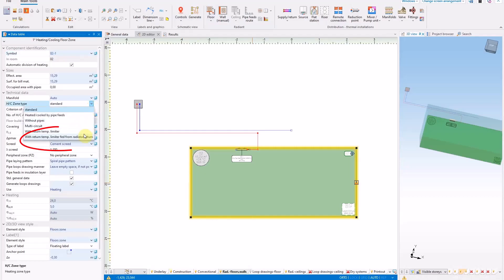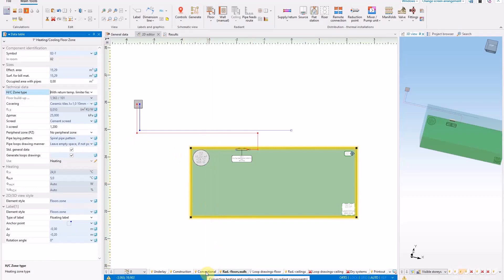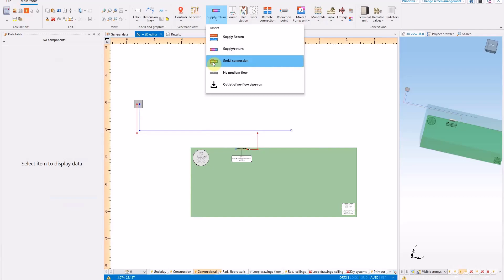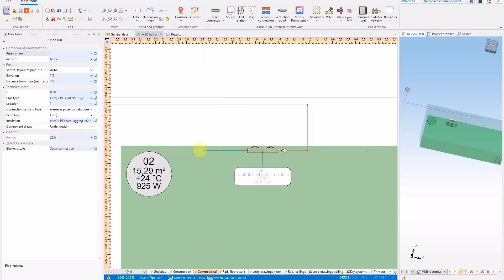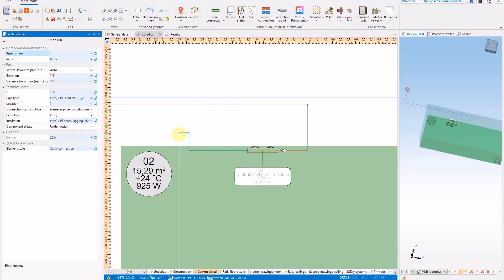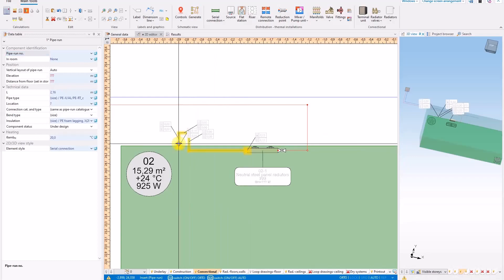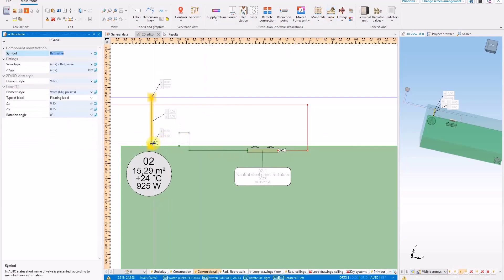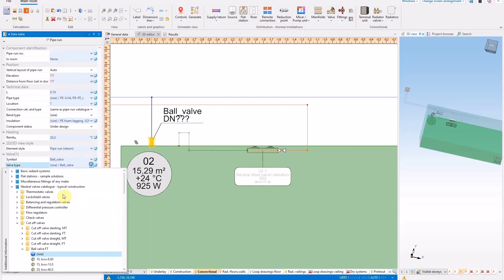InstalSystem 5 - Heating surface supplied from radiator's return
One of the novelties in the InstalSysytem 5 package is the ability to design a heating installation in which the main source of heat in the rooms are radiators supplemented, for example, with a heating floor in the bathroom. The heating floor can be supplied from the return of the radiator installation, which is a new feature compared to the previous generation of software (InstalSystem 4), in which it was possible to supply such a floor only from the supply pipe-run, i.e. with higher parameters.